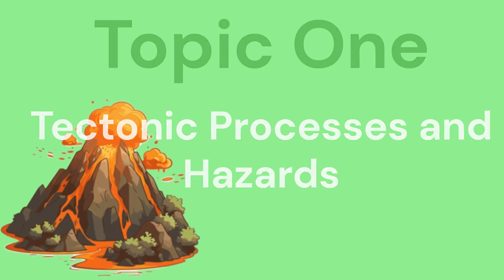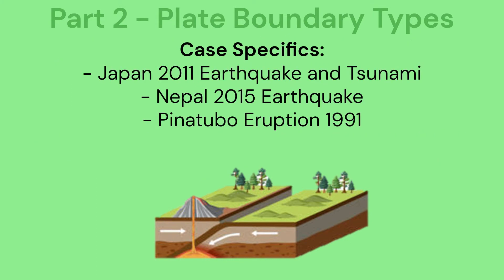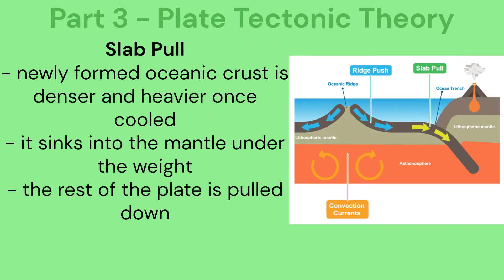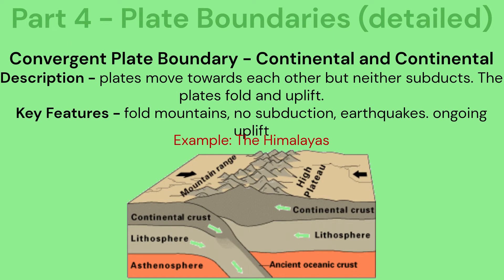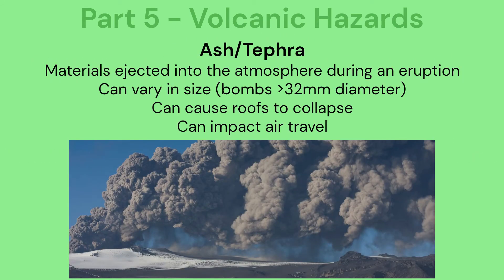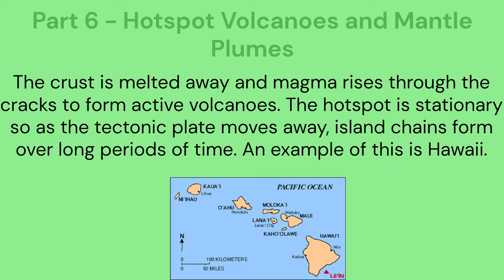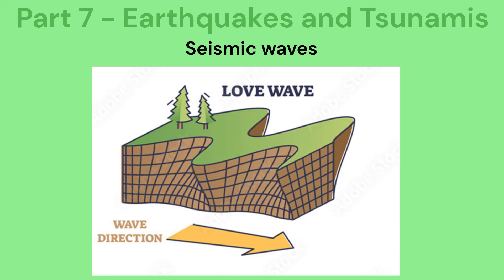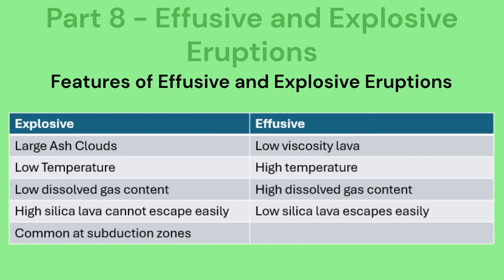A-Level Geography - Tectonic Processes and Hazards EQ1 Summary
Full summary of Edexcel Tectonic Processes and Hazards, Enquiry Question One

00:00 Intro
00:08 The Earth's Structure
01:13 Plate Boundary Types
03:12 Plate Tectonic Theory
04:22 Plate Boundaries Detail
06:25 Volcanic Hazards
08:38 Hotspot Volcanoes and Mantle Plumes
09:23 Earthquakes and Tsunamis
12:32 Effusive/Explosive Eruptions